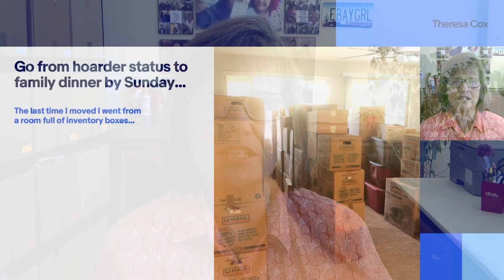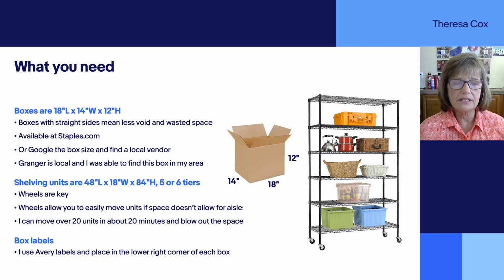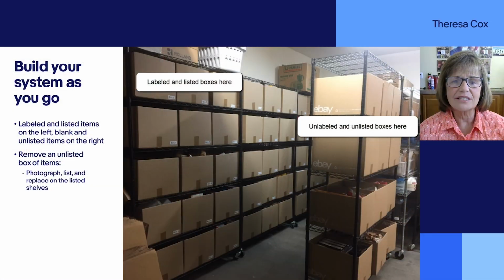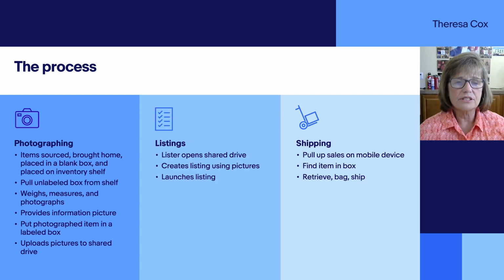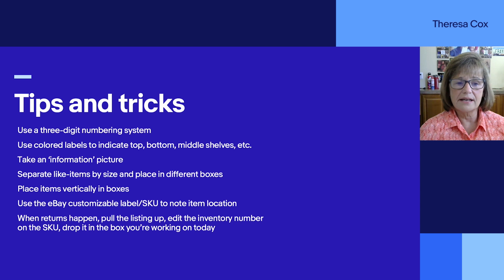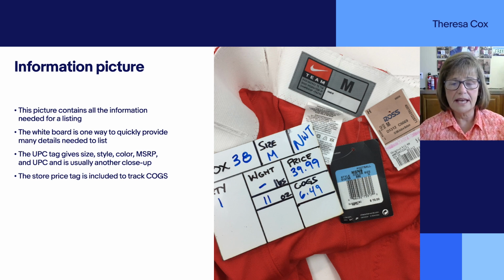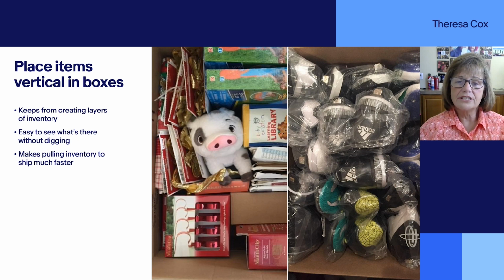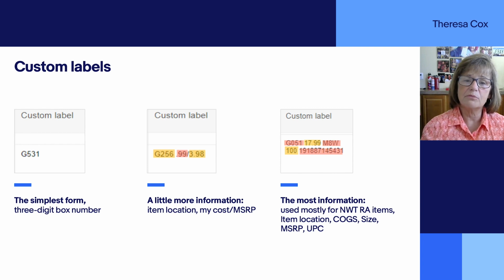Seller led: Managing and organizing inventory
Learn how to keep your workspace and home clutter free! Create systems to keep track of listed and unlisted inventory as well as your purchase-to-sold processes. Quickly and easily manage inventory from the time it comes in the door, to photographing, listing, and selling.

Featuring:
Theresa Cox - eBay Seller